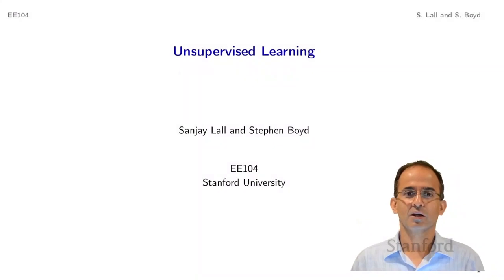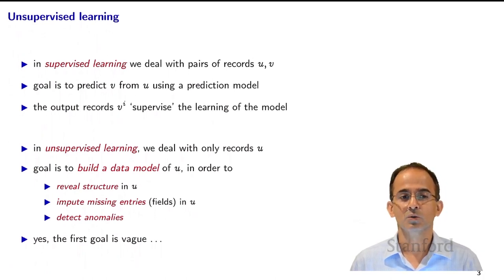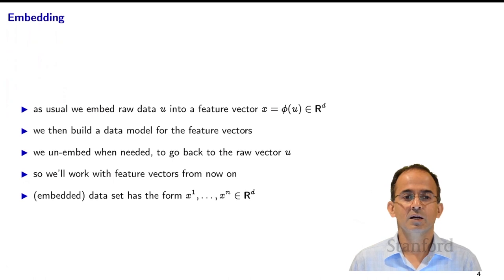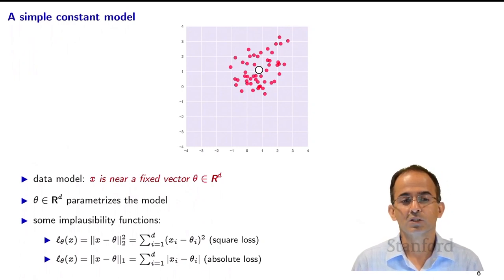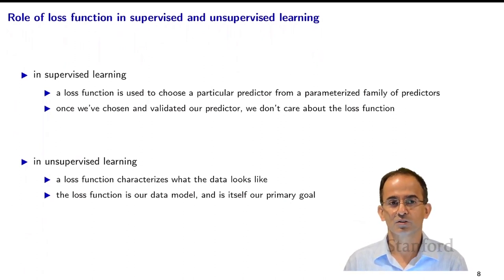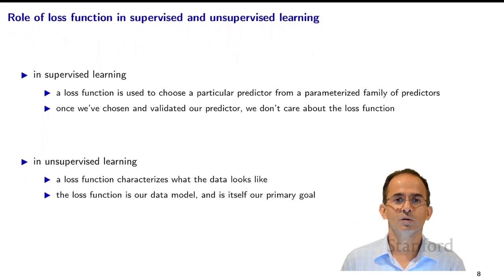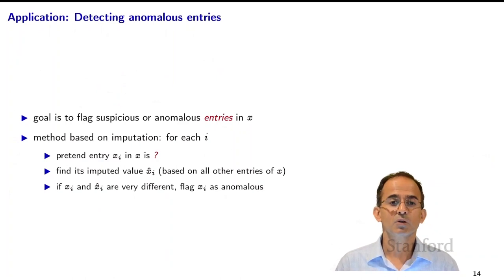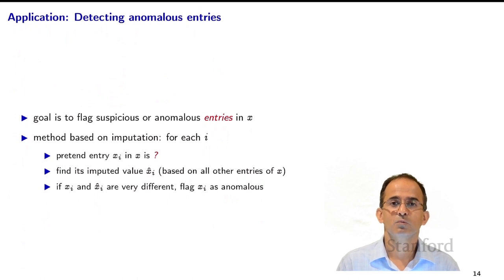Stanford EE104: Introduction to Machine Learning | 2020 | Lecture 18 - unsupervised learning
Professor Sanjay Lall
Electrical Engineering